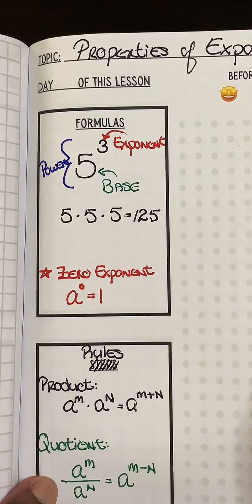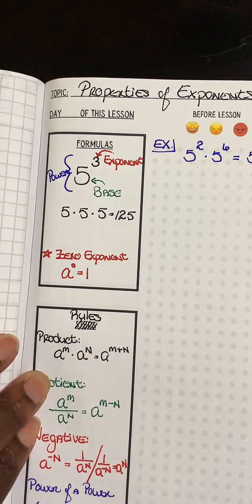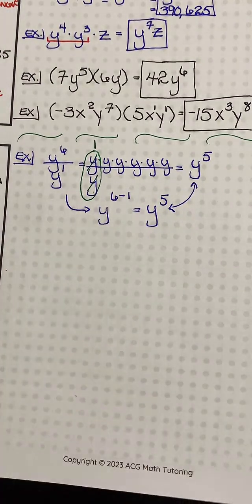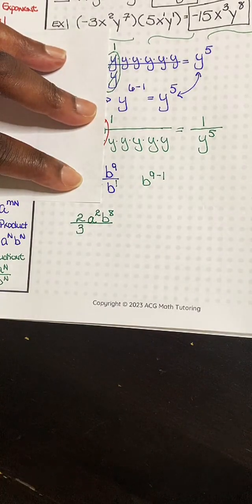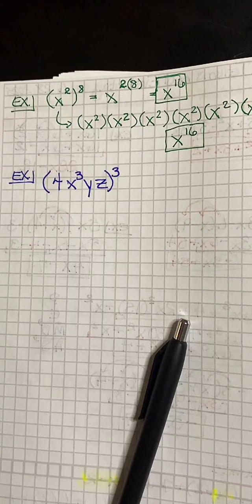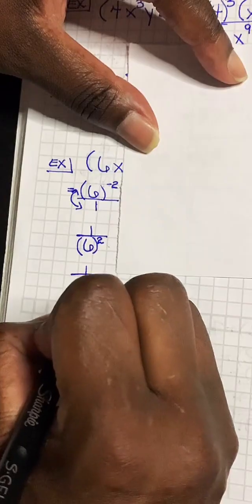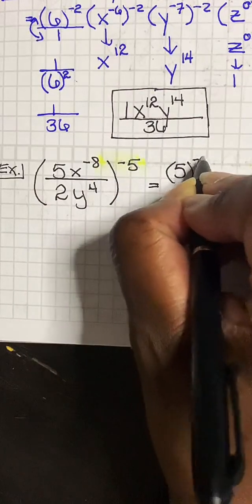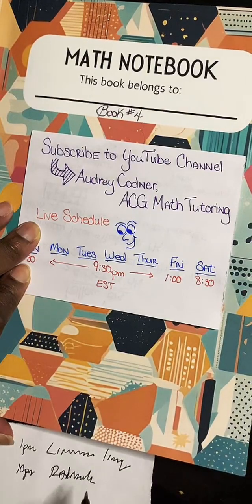Master Exponents in Minutes! | Properties of Exponents Made Easy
Confused by exponents? This video breaks down the Properties of Exponents so you can simplify expressions with confidence. Whether you're studying for the GED, ASVAB, TEAS, or just brushing up on your math skills, you’ll learn how to apply the rules step by step—no guesswork, no stress!

* How to simplify complex expressions the right way

We’ll go through clear examples so you can follow along, pause, and practice at your own pace. Let's make exponents make sense!